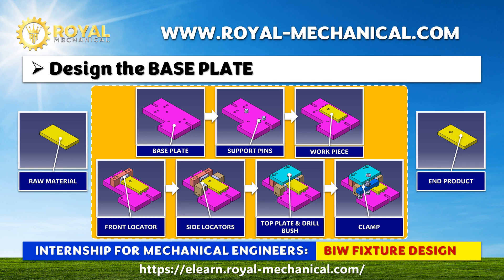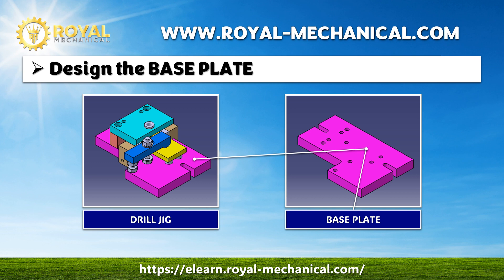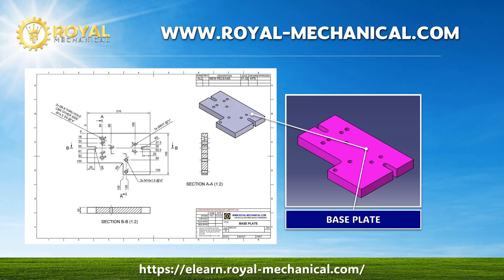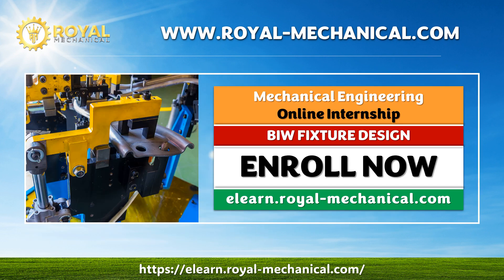Mechanical Engineering Internship | BIW Fixture | Part-006 | Drill Jig Design Catia - Base Plate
Enroll for CERTIFICATE:  Mechanical Engineering Internship on BIW Fixture Design

1) Online Internship: BIW Fixture Design with Catia V5

2) Online Internship: BIW Fixture Design with Fusion 360

Enroll for CATIA V5 CERTIFICATION COURSE
3) Online Course: Mastering Mechanical Design: A Comprehensive Guide to Catia V5

Enroll for FUSION 360 CERTIFICATION COURSE
4) Fusion 360 Mastery: Advanced Techniques for Mechanical Design